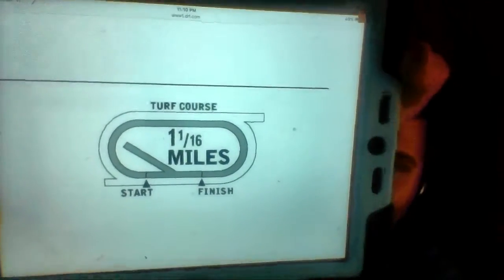Evangeline Downs Race 9 Selections The John Henry Stakes 2016 4/23/2016